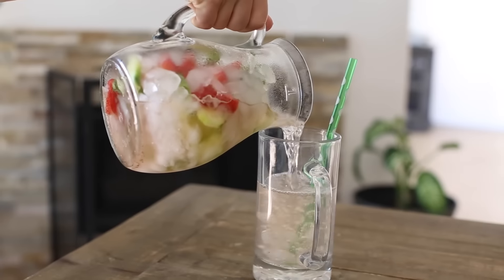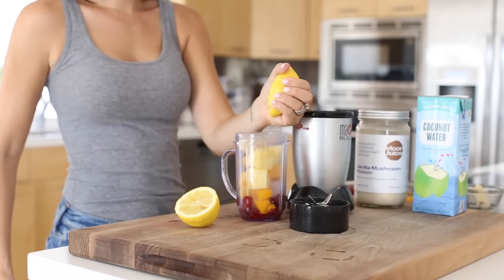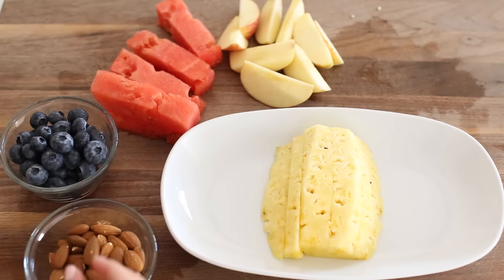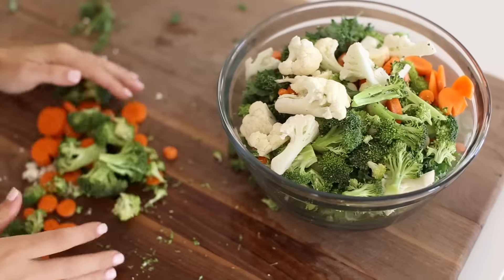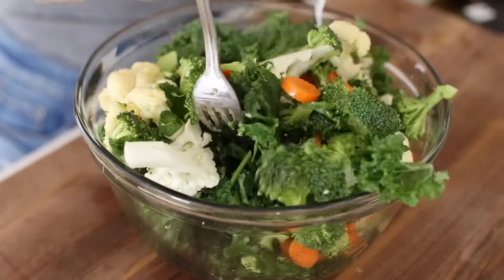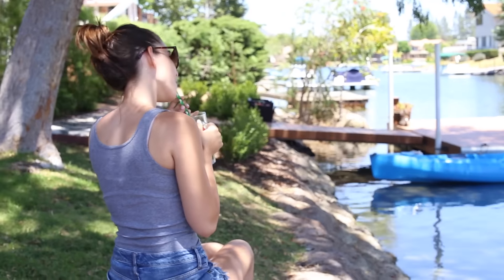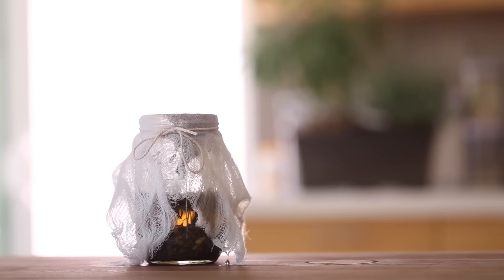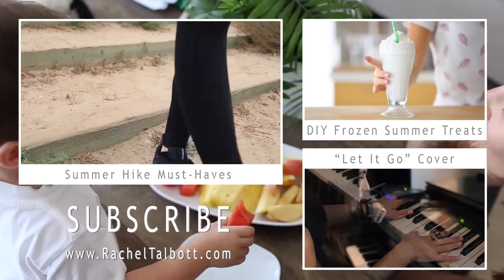Day Of Detox (Recipes + DIY)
Hey guys!! =) Thanks for stopping by my channel. I know the word detox can sound intense, but really all this day is about is cutting toxic things out for a day, and treating our bodies with respect and love. You will feel so refreshed and ready to kick butt!!! =)

I use The Magic Bullet & It's fantastic. I bought it at Target

RECIPES-

DIY Sunrise Smoothie
1 frozen banana
1/2 cup frozen mango
1/2 cup pineapple
1/2 cup frozen raspberries
1 cup coconut water

Snack Bar
Blueberries
Pineapple
Apples
Watermelon
Almonds

DIY Detox Crunchy Salad
1 Broccoli
2 Carrots
1/2 Cauliflower
3-4 tbsp Cranberries
1 inch Ginger
3-4 Kale, thin leaves
1 Lemon
1/2 tsp Oregano, dried
1/2 cup Parsley, small leaves fresh
1 tsp Honey
2 tbsp Olive oil

DIY Essence Water
1 cup sliced strawberries
1 cup sliced cucumbers
2 limes, sliced
¼ cup fresh mint leaves
Ice cubes
Water

Ginger Detox Tea
1 Cup Orgnaic Green Tea
1 Inch Ginger
1/2 Squeezed Lemon
1/2 Tbsp of Honey

Detox Bath Soak
1 Cup Baking Soda
1 Cup Epsom Salt
3-5 Drops of Lavender
2 Drops of Eucalyptus